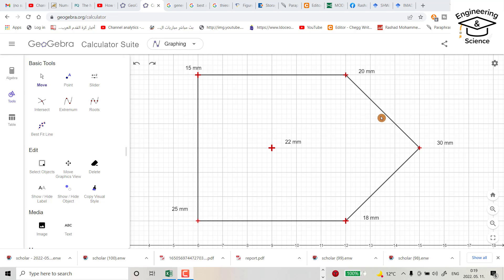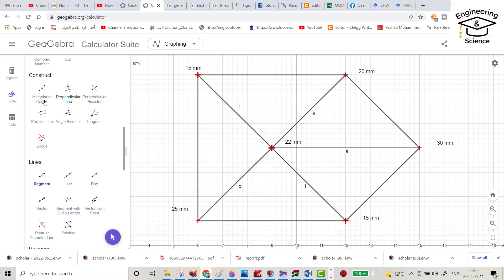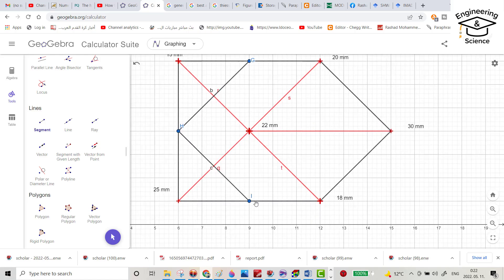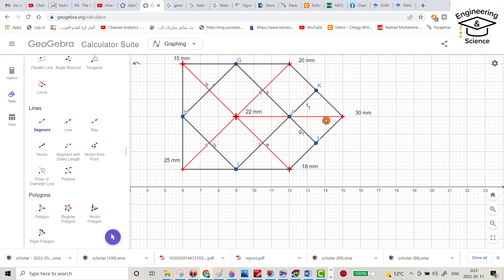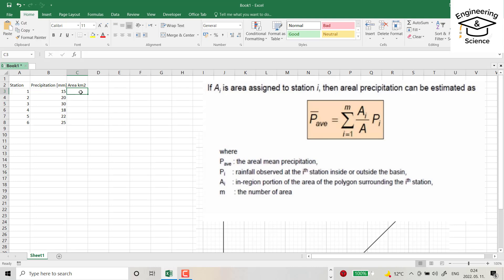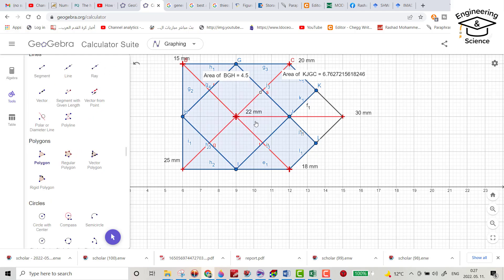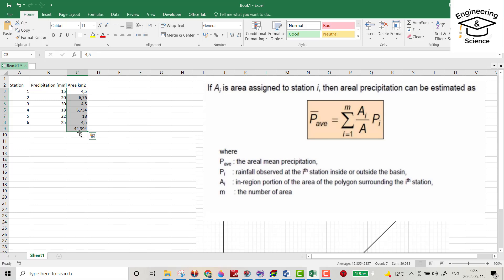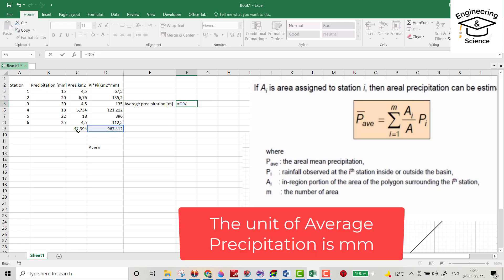Thiessen Polygon method to determine average rainfall of a catchment area in hydrology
learn to calculate average precipitation by Thiessen polygon method step by step